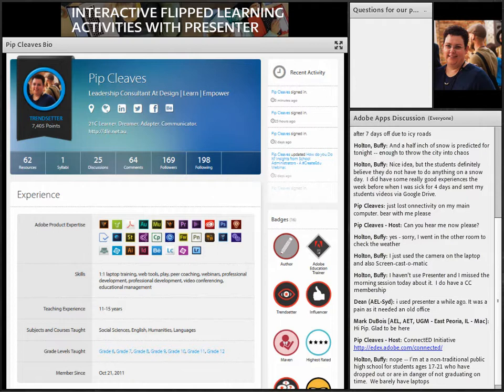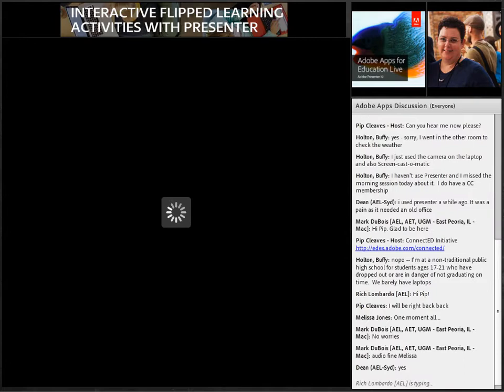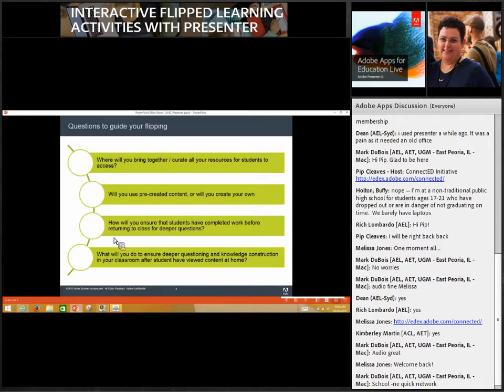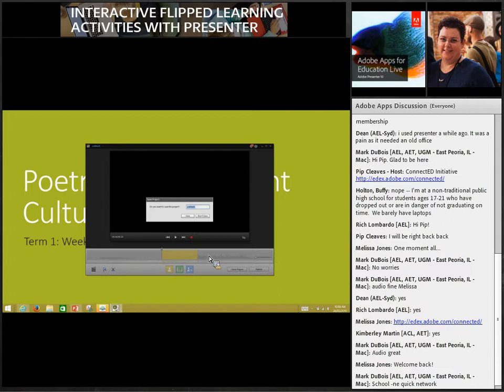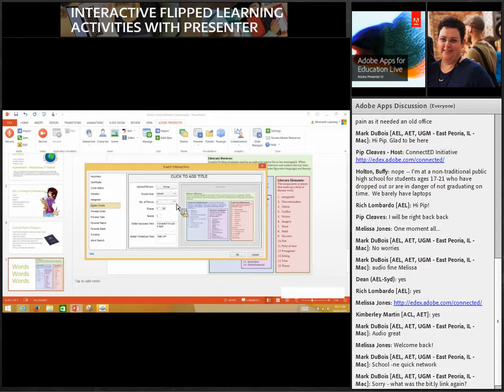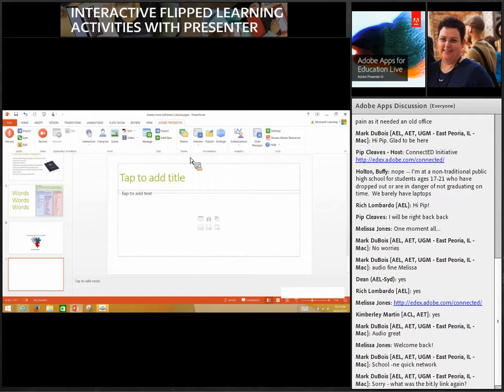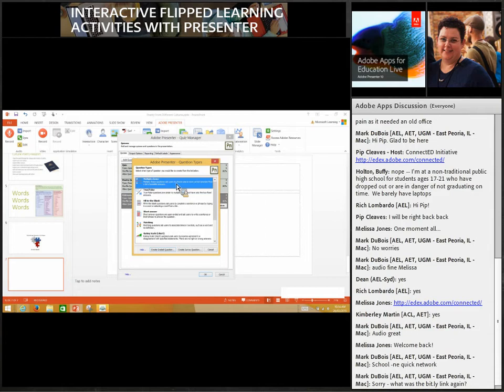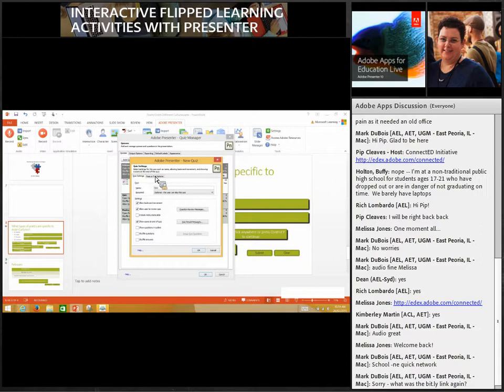Creating Interactive Flipped Learning Activities with Adobe Presenter 10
Add a whole new dimension to your flipped classrooms. Use the interactive components and learning dashboard in Adobe Presenter to keep tabs on student responses and interactions. Add a whole new dimension to your flipped classrooms using Adobe Presenter, the software that lets you create HD video lectures for classroom teaching, distance learning, flipped learning, and MOOCs.

Education specialist Pip Cleaves will teach you how to use the interactive components and learning dashboard in Presenter to keep tabs on student responses and interactions—even when you’re not in the classroom.